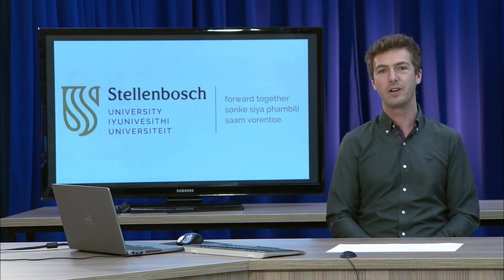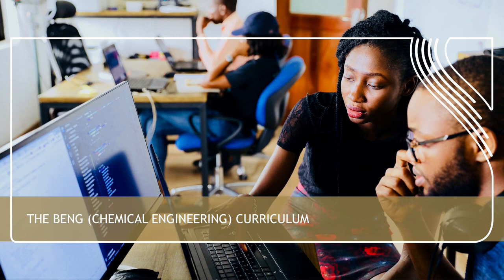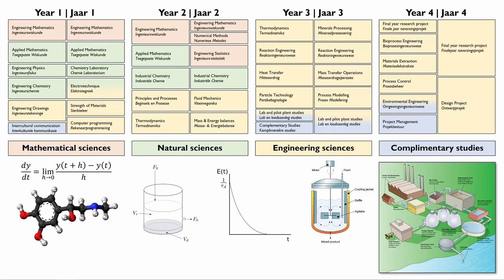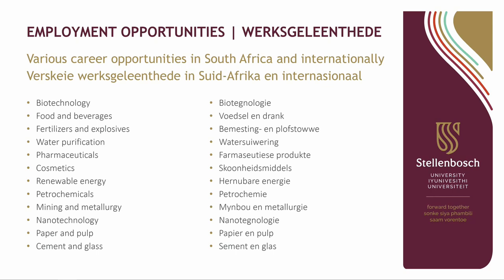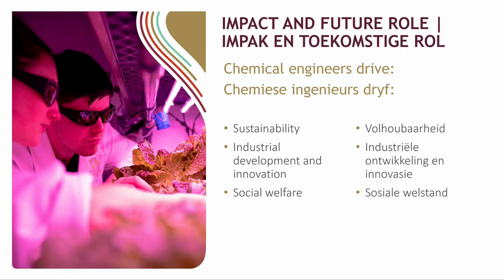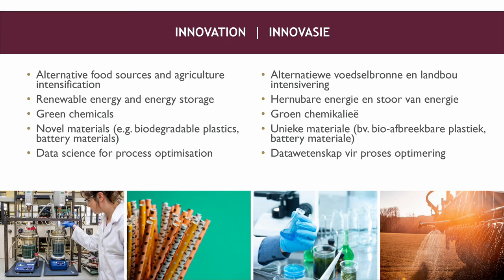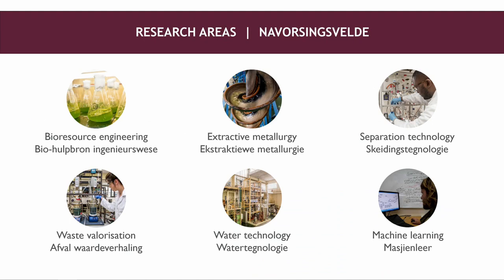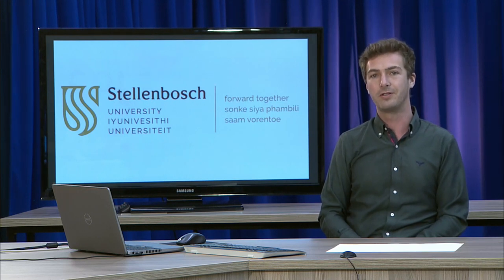Chemical Engineering - Faculty of Engineering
Chemical Engineering at Stellenbosch University - Prof Robbie Pott